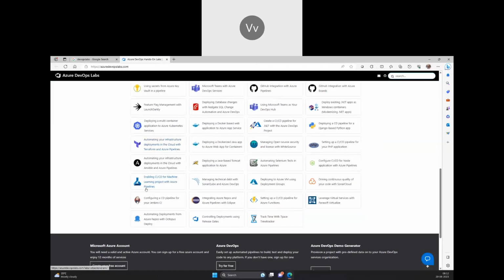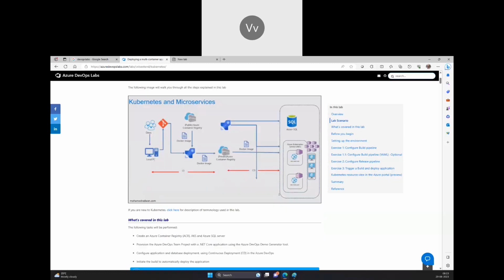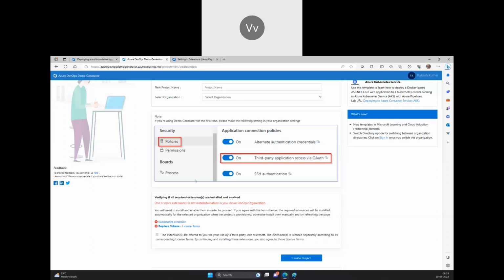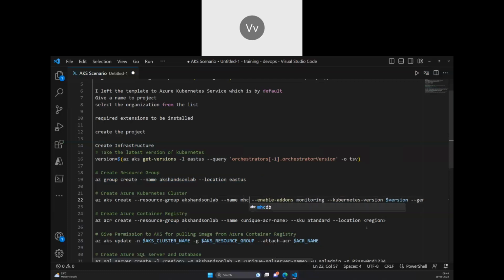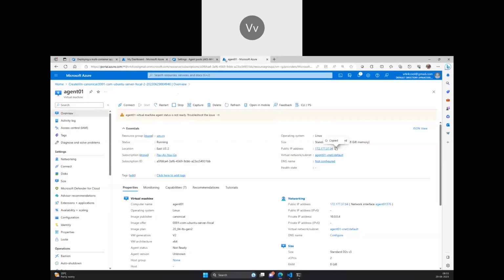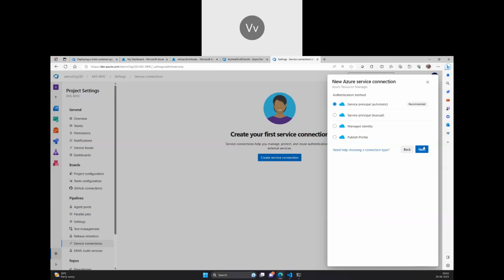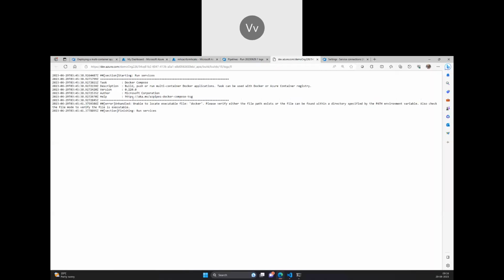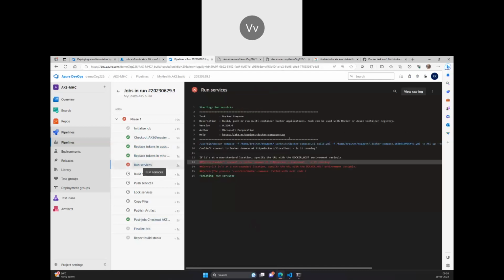Deploy ASP .Net web application into AKS Using Azure DevOps 1/2